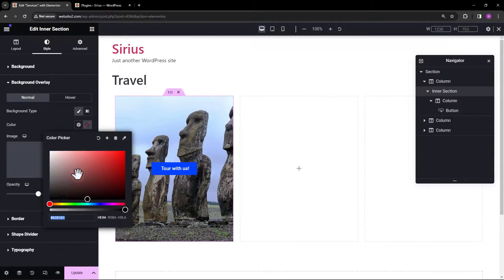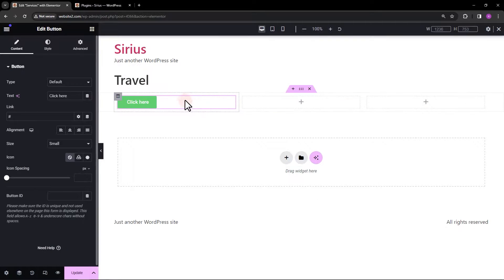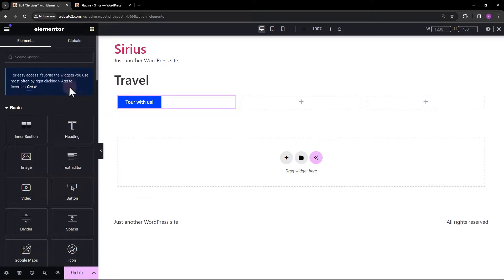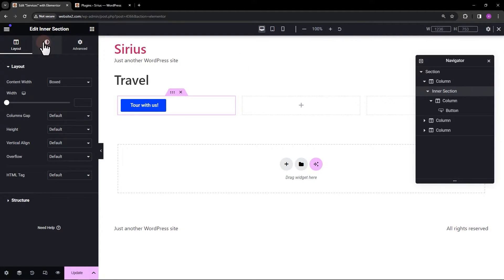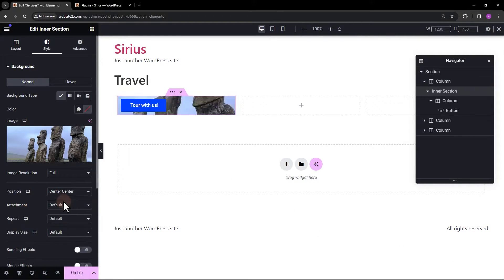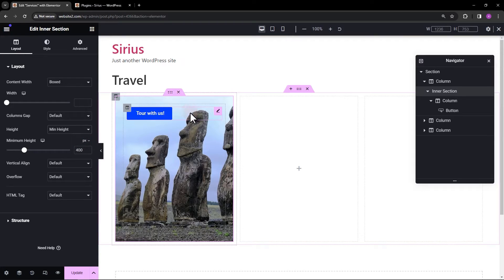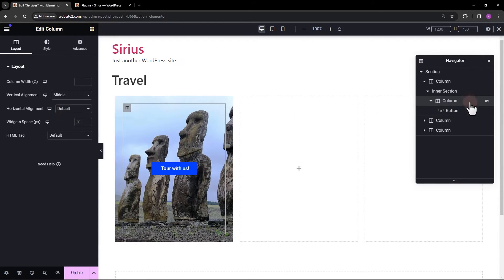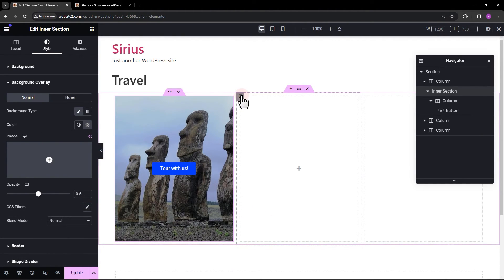How to Add a Button on an Image in Elementor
This Video Will Show You How to Add a Button on an Image in Elementor.